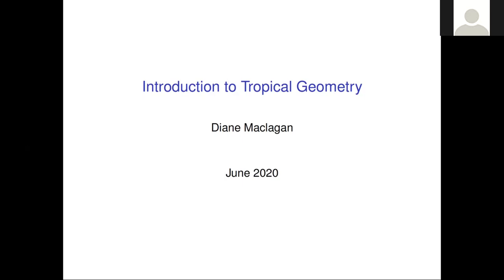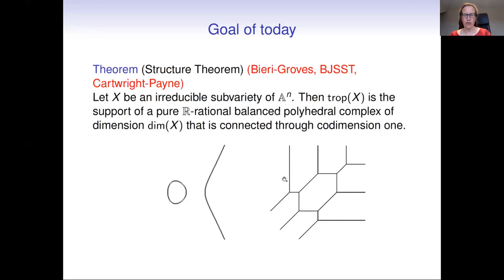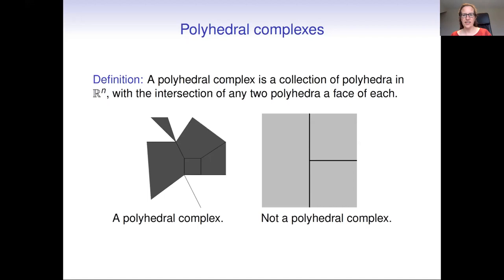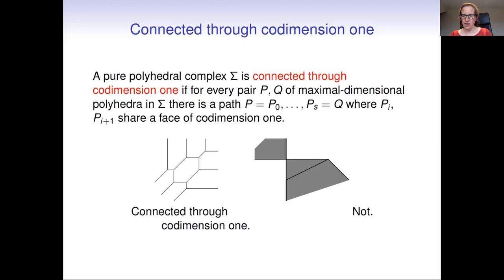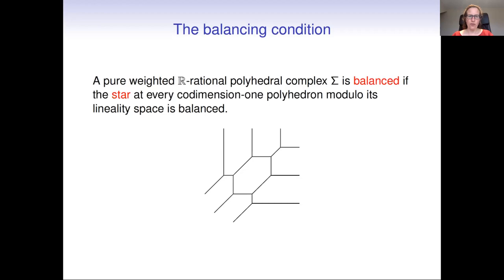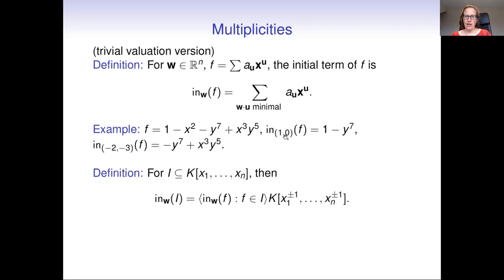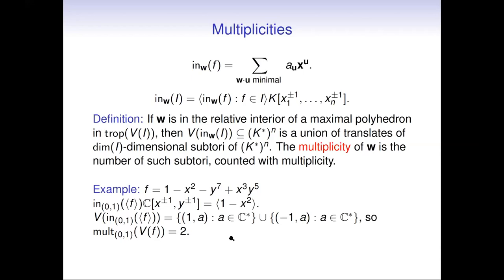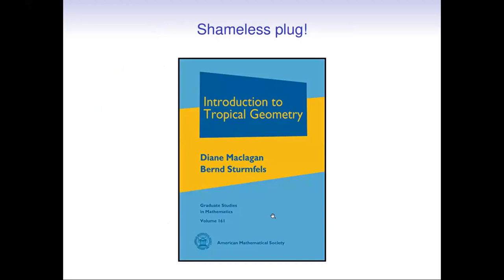ATOM Week 1 Lecture 2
ATOM Week 1 Lecture 2 Introduction to Tropical Geometry Diane Maclagan (University of Warwick)